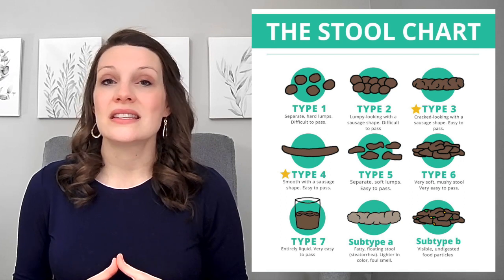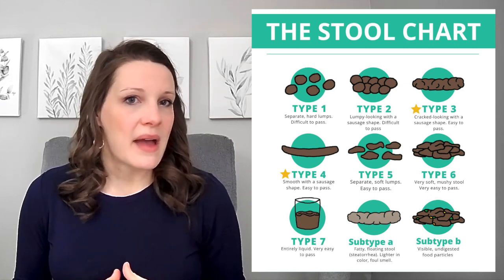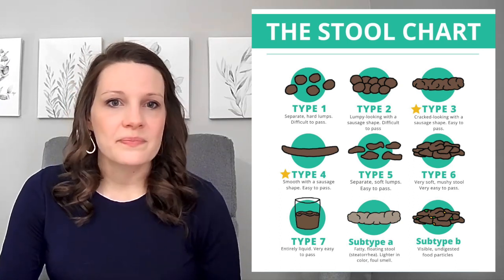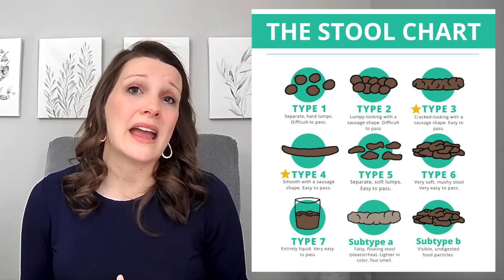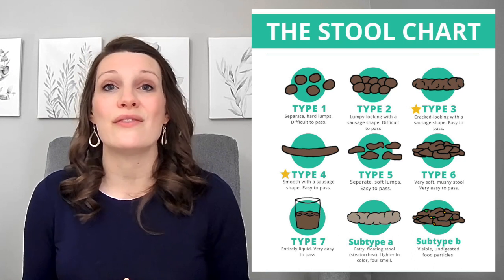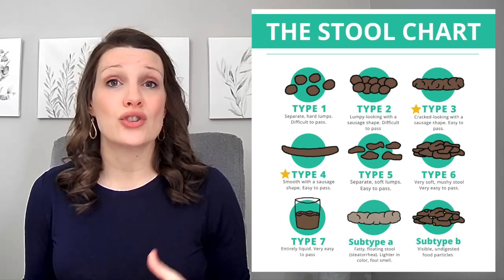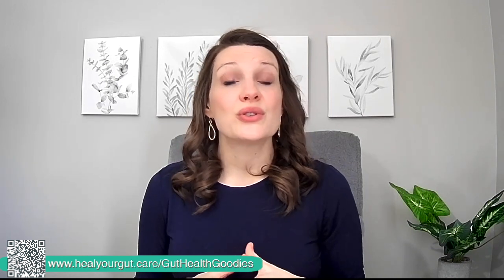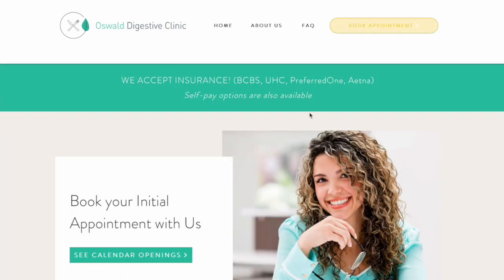What Is The Bristol Stool Chart?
2) DOWNLOAD YOUR FREE GUIDE: 5 Ways To Improve Gut Health

3) What Type Of Gut Do You Have? Take our FREE QUIZ!

4) FREE (1 hour) MASTERCLASS: How To Improve Your Gut In 5 Easy Steps

In this enlightening video titled, "What Is The Bristol Stool Chart?," we delve into an important yet often overlooked aspect of health: our bowel movements. With the Bristol Stool Chart explained in a clear and concise manner, we take the mystery out of understanding our digestive health.

The Bristol Stool Chart is a medical tool used to classify the form of human feces into seven categories. It's a topic that people often find uncomfortable to discuss, but it is a powerful tool that can reveal a lot about your internal health. In this video, we go through each type of stool on the chart, from Type 1 to Type 7, explaining what they mean in terms of health implications.

Are you curious about what the Bristol stool chart type 6 or type 5 means? Or perhaps you've always wondered what a 'normal' stool, the Bristol stool chart type 4, looks like and what it indicates about your health?

Our video aims to provide comprehensive answers to your queries. It helps you to understand the Bristol stool chart in detail, explaining the significance of the shape and consistency of your stool. By the end of this video, you'll understand what is the Bristol stool chart, and how to interpret it for your health and wellness.

Knowledge is power, and understanding the Bristol Stool Chart is a step towards better health. You'll be surprised at how something as simple as observing your stool can provide such valuable insights about your overall well-being. Let's break the taboo and discuss the importance of good digestive health together!